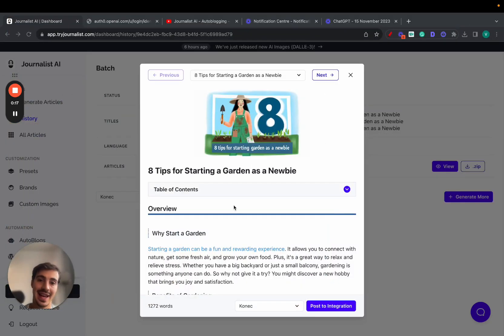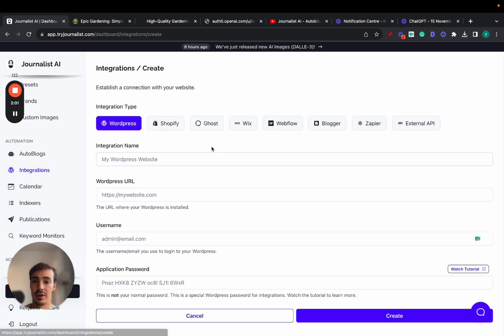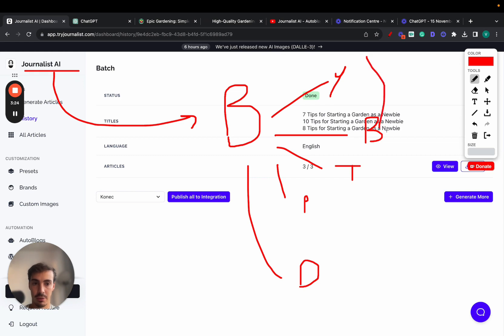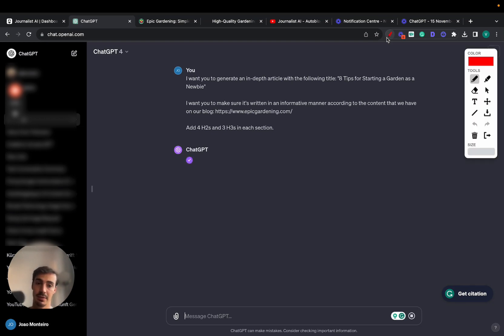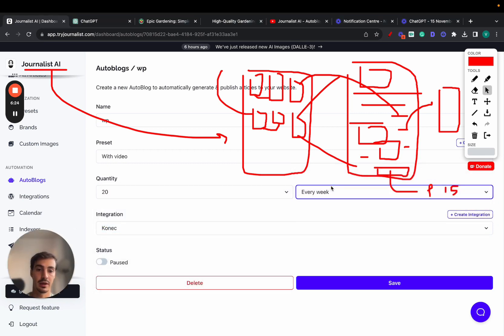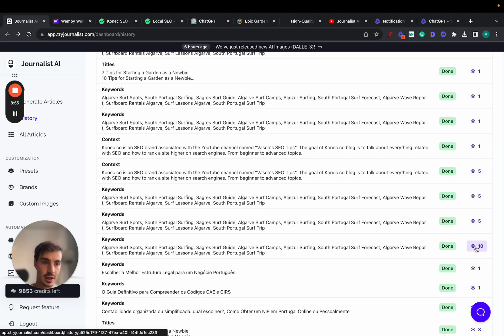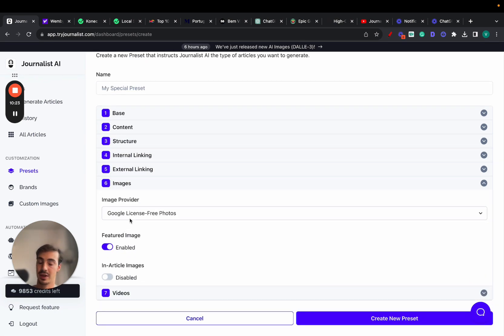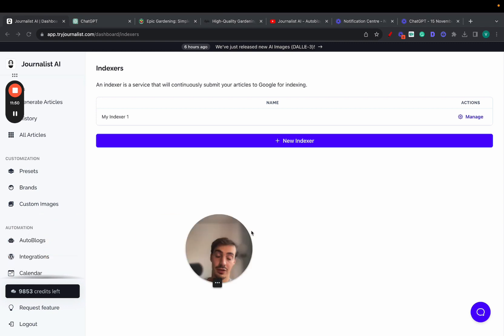This will END ChatGPT by December (get in)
. Journalist AI will end ChatGPT as we know it.

This new AI tool allows for a speedy AI generation of content that is feature-rich (i.e. in-article images and videos, external links, internal links, CTAs, tables, bullets and more).

Furthermore, Journalist AI automates keyword research and content publishing.

If you're looking for an AI content generation tool, Journalist AI is the best Chatgpt alternative for 2024 and beyond.

Check the pinned comment to try the tool